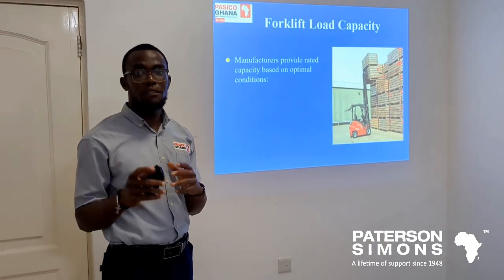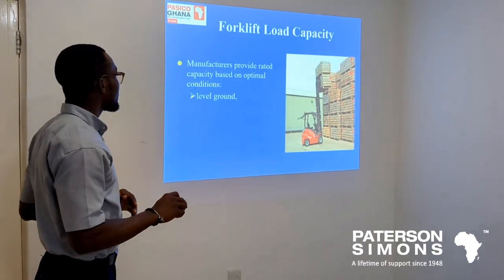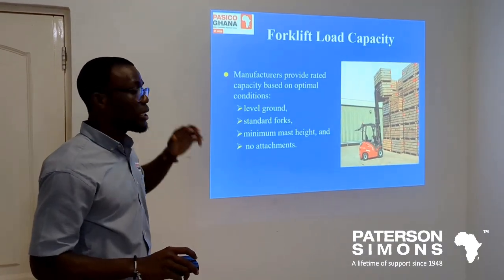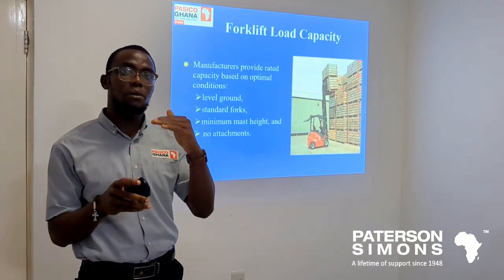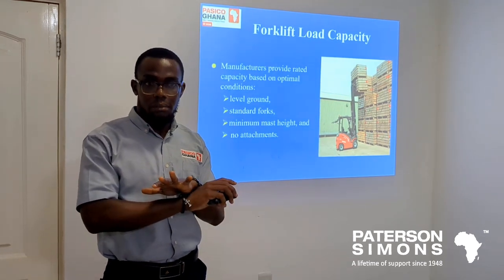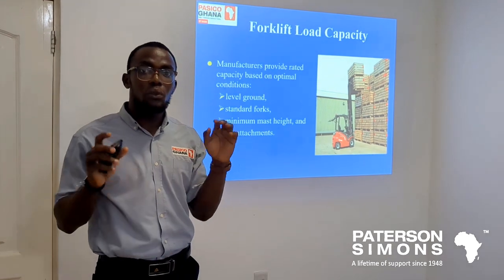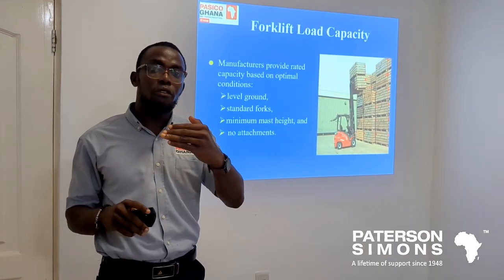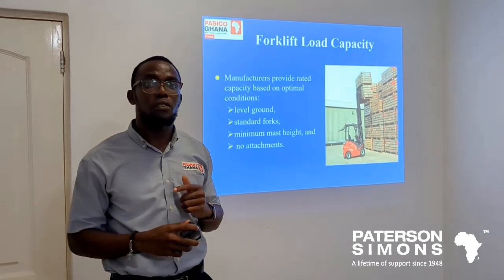Forklift Load Capacity Chart Explanation Video 1 of 6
In this first session of our forklift training series, Engineer Sydney introduces the fundamentals of forklift load capacity and why every operator must understand it — not just how to drive the machine, but how to determine what it can safely lift.

Many operators can manoeuvre a forklift confidently, yet struggle to calculate maximum lifting capacity under different configurations. This knowledge gap has contributed to serious accidents, near misses and preventable fatalities in the industry.

In this video, we cover:

✔ Why understanding load capacity is critical for safety
✔ What forklift load capacity actually means
✔ How load centre distance affects lifting ability
✔ The impact of lift height on stability
✔ The role of counterweight and tipping principles
✔ How attachments reduce forklift capacity
✔ Why manufacturer data plates assume ideal conditions

You’ll learn how physics principles — including load moments and counterbalance — determine whether a forklift can safely handle a load. We also explain why capacity ratings are based on optimum conditions such as level ground, standard forks, minimum mast height and no attachments.

If attachments like side shifters, baskets or other specialised equipment are used, capacity must be adjusted accordingly.

Understanding your forklift’s load chart is not optional — it is essential for safe operation.